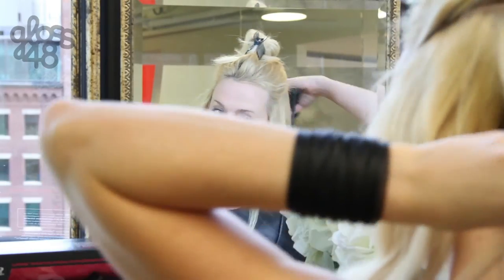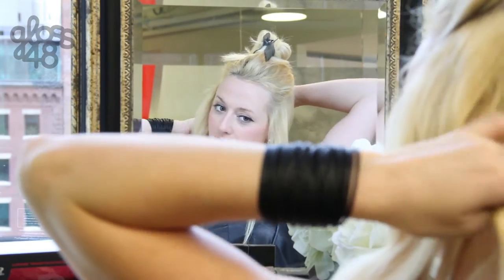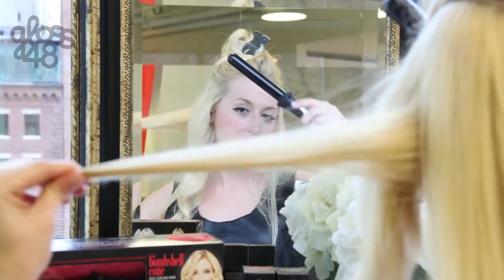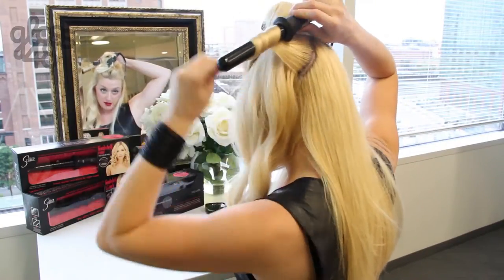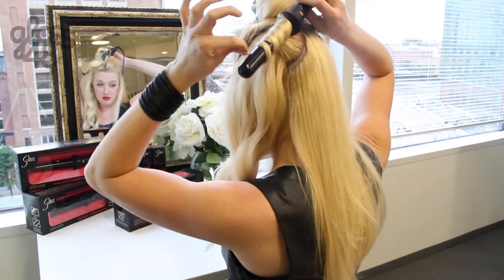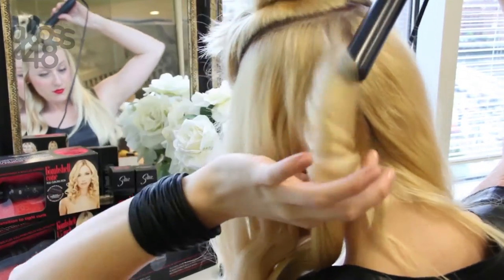Bouncy Bombshell Hair Tutorial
Our favorite blonde bombshell Loren Lush shows us how to get the hair of our wildest dreams! It's so much easier than we ever thought possible; all it takes is the Sultra bombshell wand and about 10 minutes! Watch her hair go from straight to STUNNING in this easy peasy hair curling tutorial. We promise it's just as effortless as it looks. Pair with a bold red lip and you'll look like a super sexy pin-up version of yourself. Don't mind if we do.